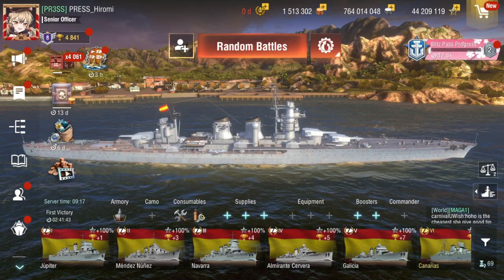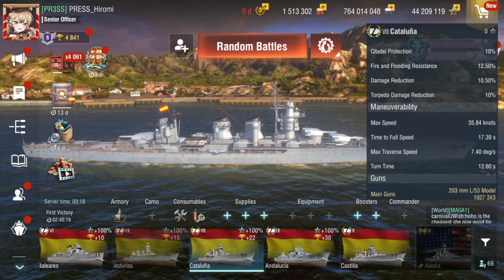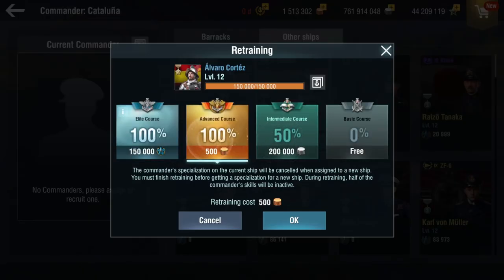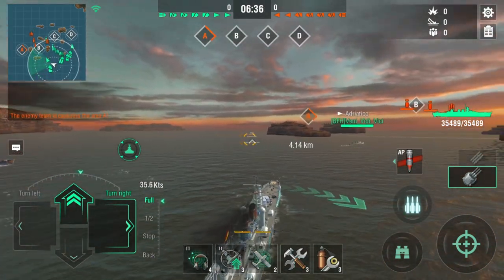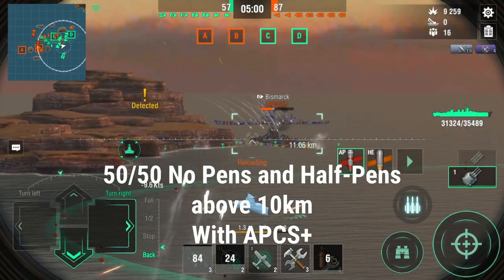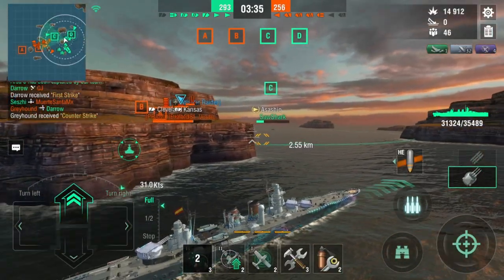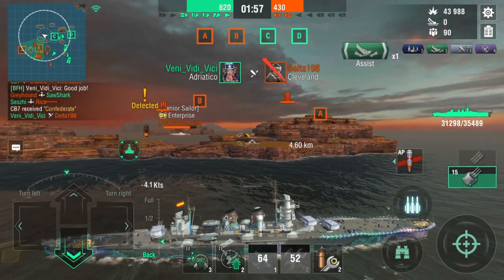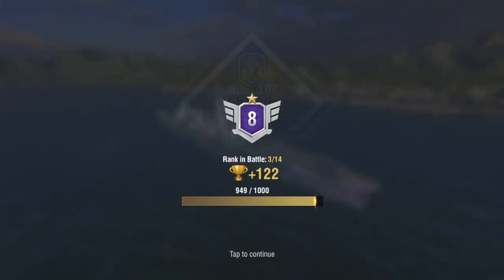Stop Here | Tier VIII Cataluna First Impression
Do not continue further up the line. Wait until they get the buffs they need.

00:00 Intro & Stats
03:25 Gamplay
09:38 First Impressions and Ending